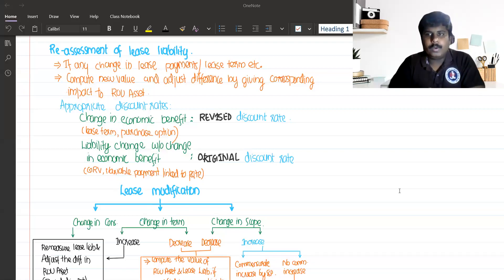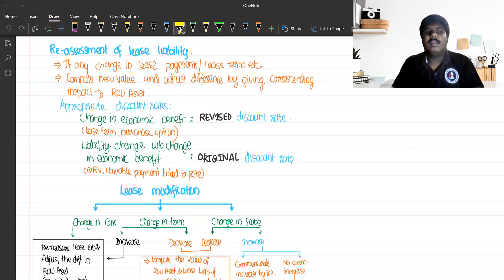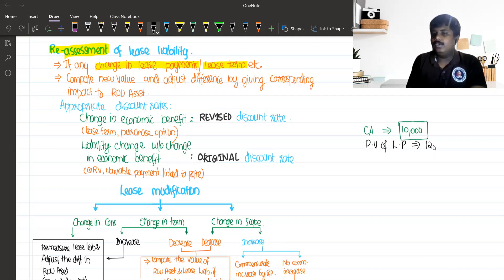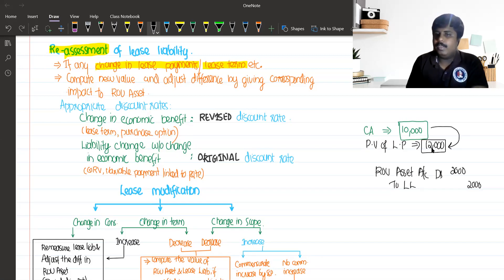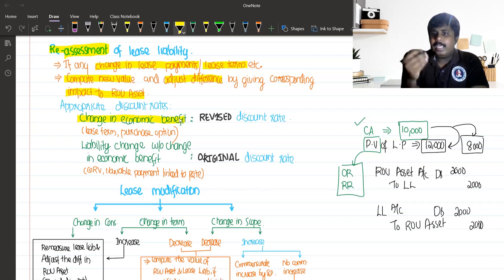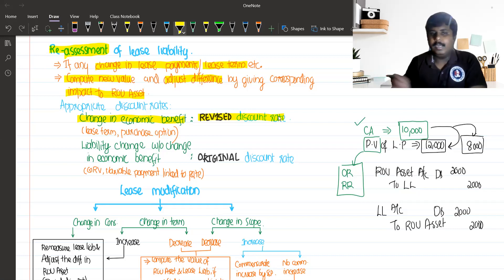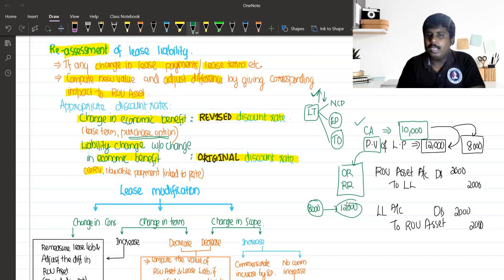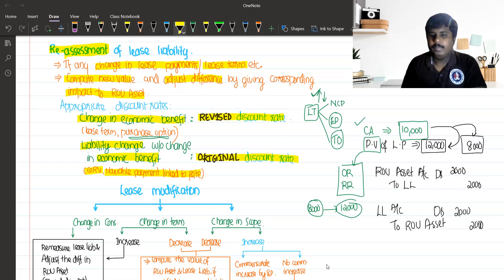Ind AS 116 Leases Part IV Reassessment of Lease Liability | Malayalam | CA. Amal Paul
This video explains the concept of reassessment of lease liability, context of reassessment and discount rates to be used.